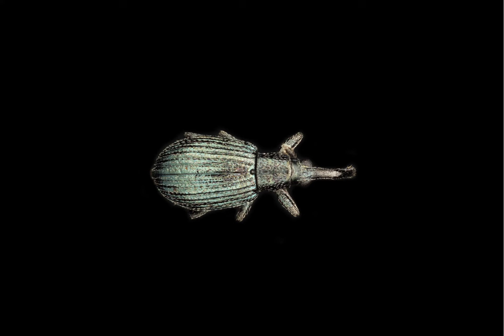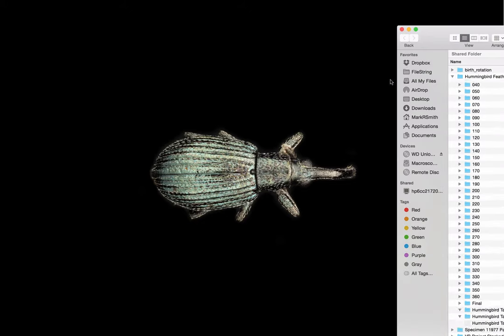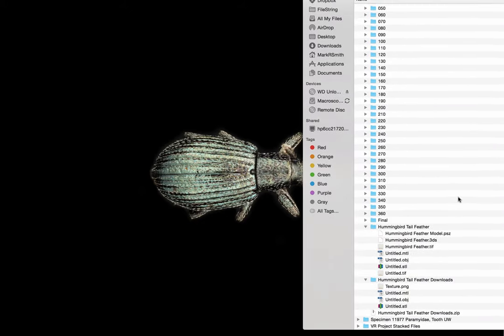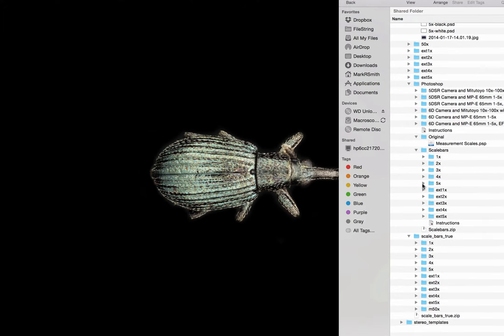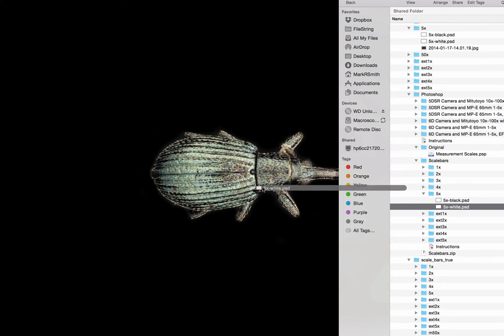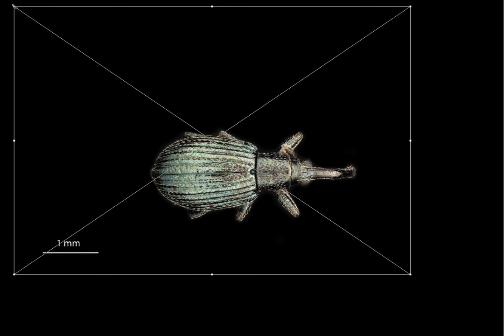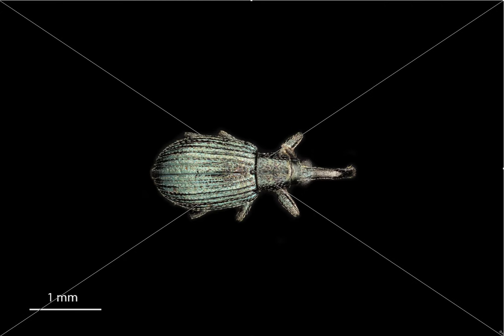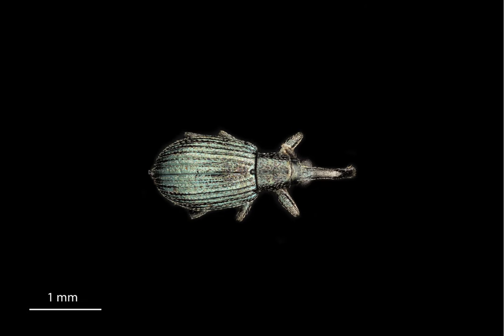Insert Scale Bars MP-E 65mm 1-5x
This video details how to insert scalebars into your image when using the MP-E 65mm lens.